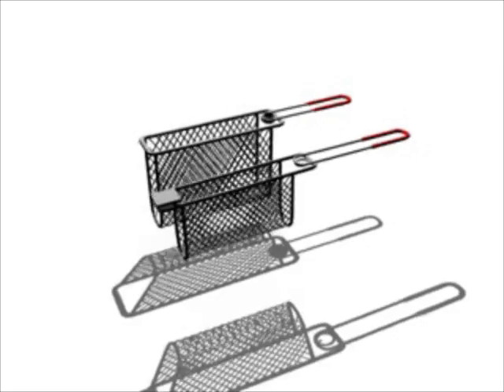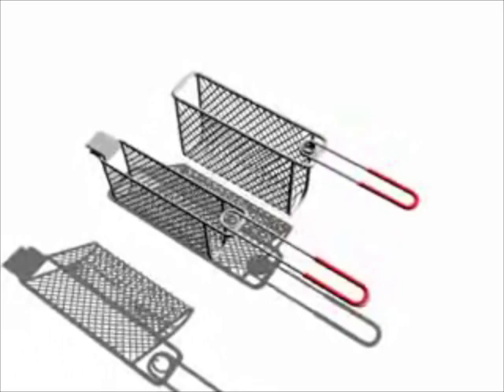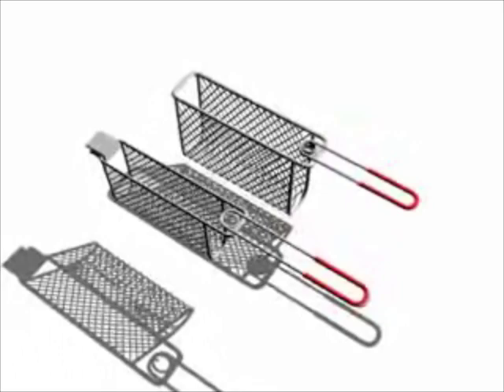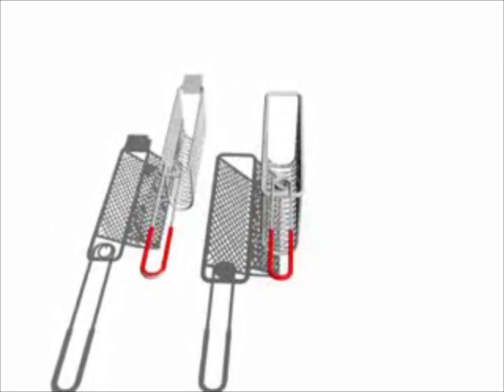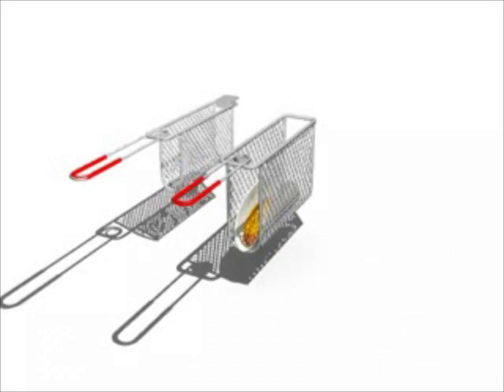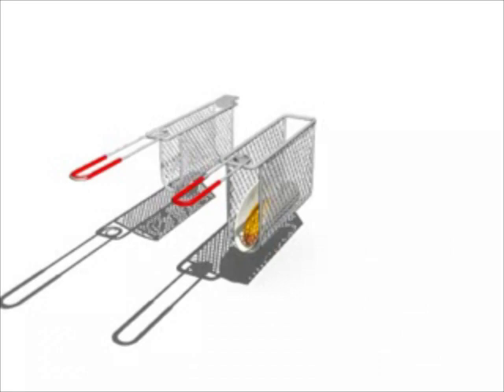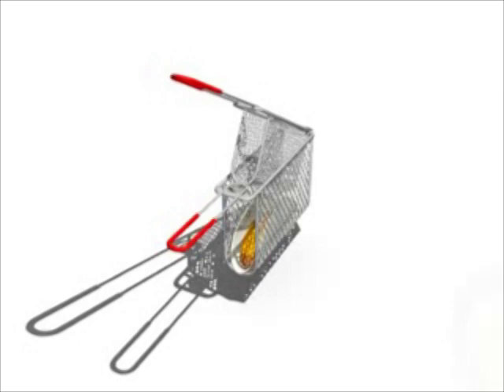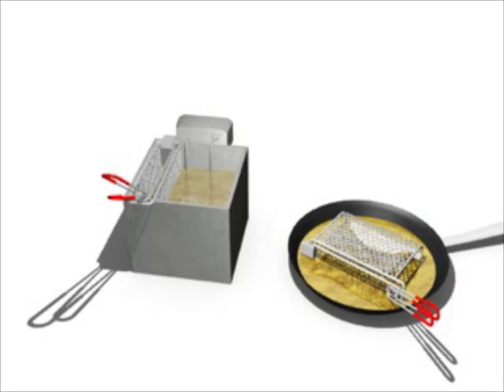George A. Crockett, Jr. | Taco Mold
Introducing the Taco Mold—a mesh-lined basket apparatus that is designed to fry tacos, with or without fillings, inside a frying pan, one side at-a-time. Patent D696,058.